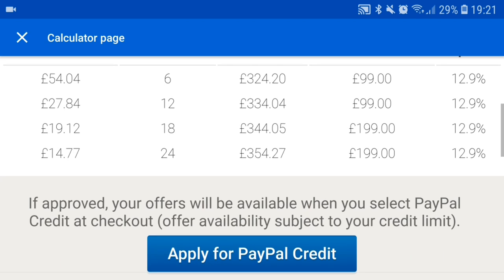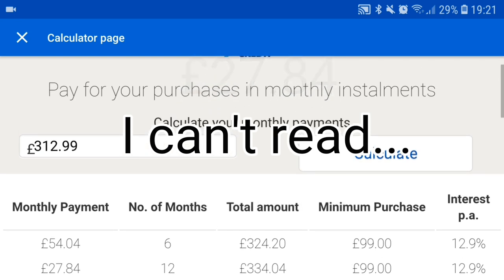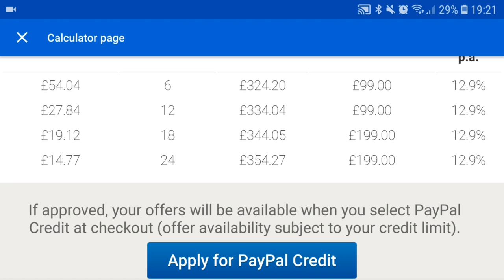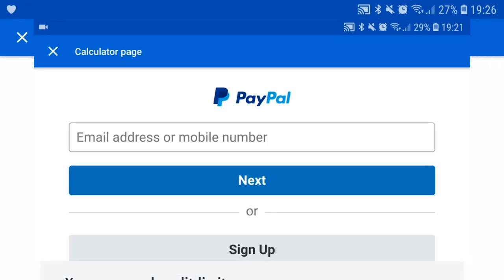Captain Steve | VLOG | Thank You 3D Printer Purchase | 700 Subscribers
(Had to re-upload as I had my mailing address in the last video).

No Man's Sky Adventures NMSA with Captain Steve and Exo
Thu – 7pm GMT - Live Stream Or NMS Video Upload
Sat - 7pm GMT - BASE OFF - Live Stream in Creative Mode